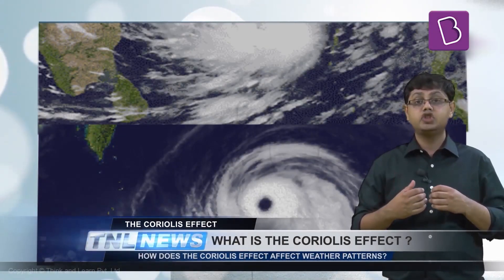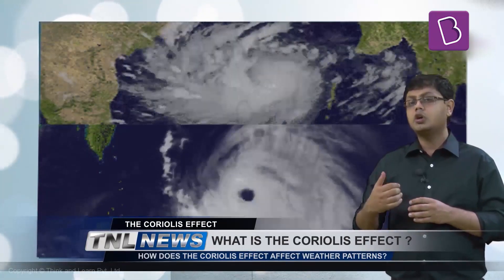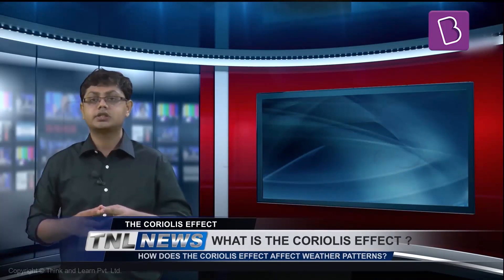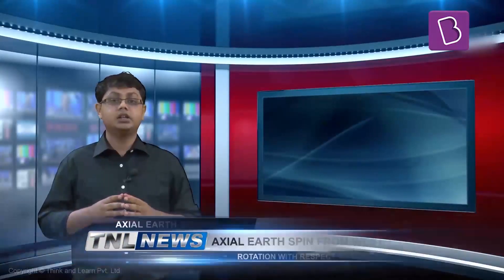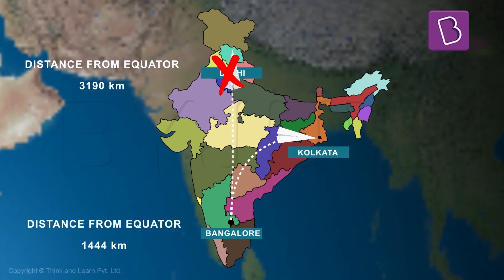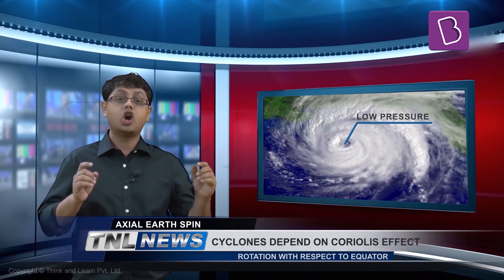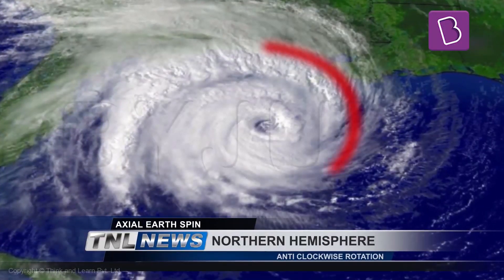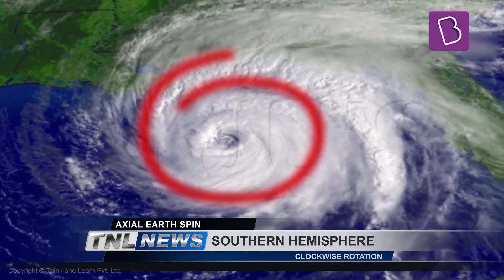Why Does A Cyclone Spin? | Class 7 | Learn With BYJU'S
Have you heard of cyclones? Of course you have! However, do you know what causes them? What is the Coriolis effect? What happens in the eye of the storm? To know all of this, join us in the video. Learn about the Coriolis effect and how it affects the weather. Also, do you know, in which direction Earth spins? East to west or west to east?